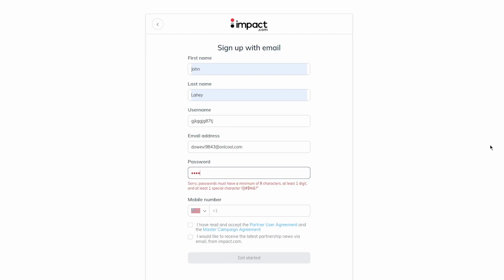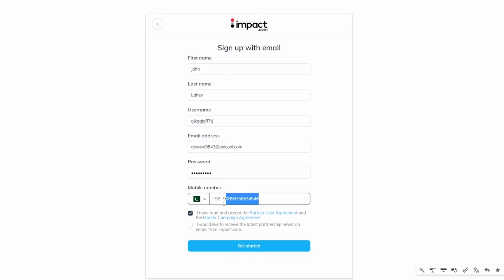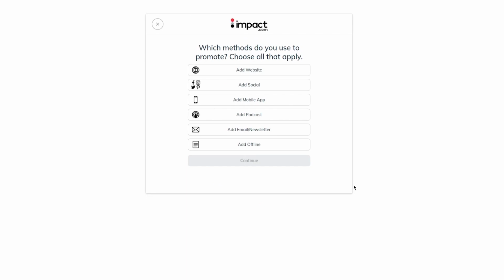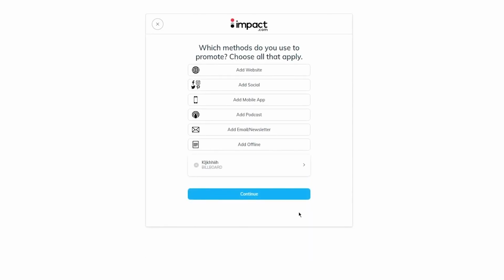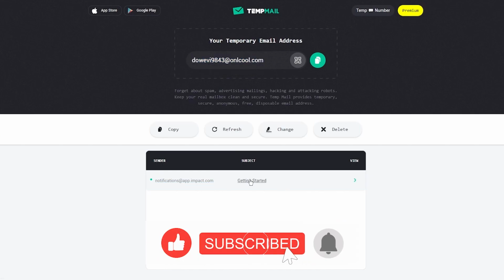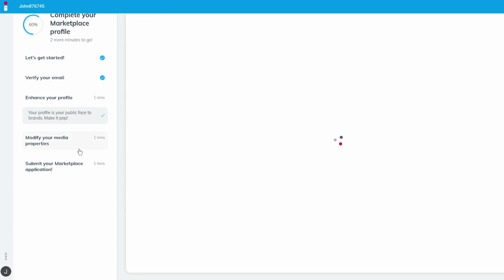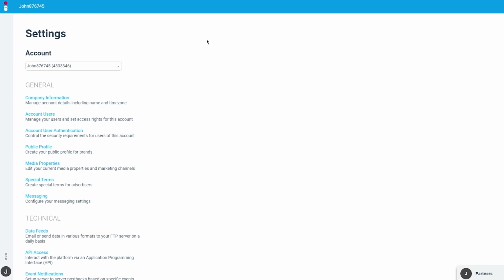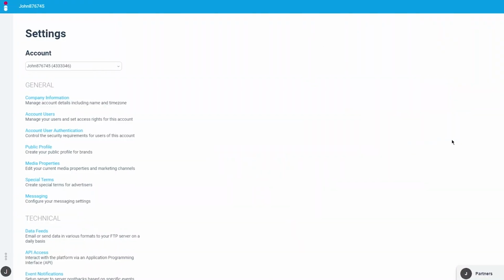Impact Affiliate Marketing ✅ How To Create Impact Affiliate Marketing Account (2023) 💪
After watching this video you will know about the complete process of creating an Impact Affiliate Marketing Account. This is super easy to do and will only take just a few minutes to learn.